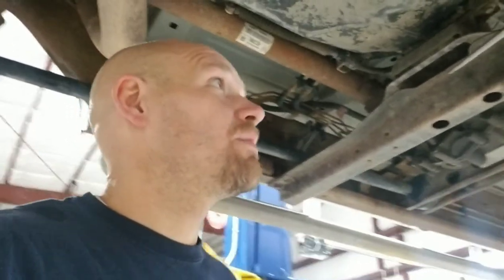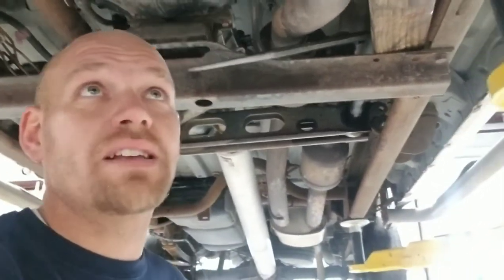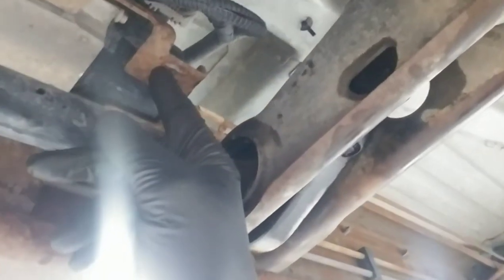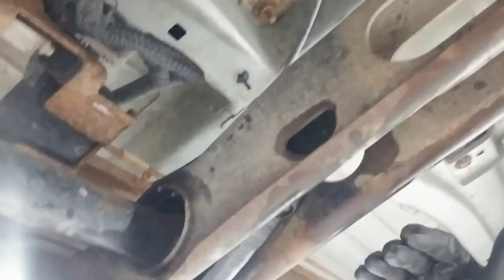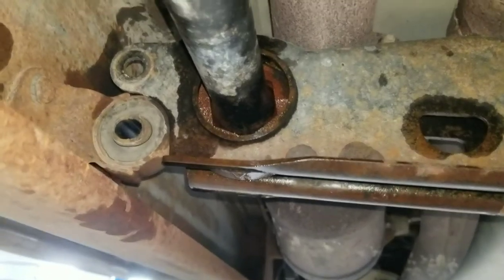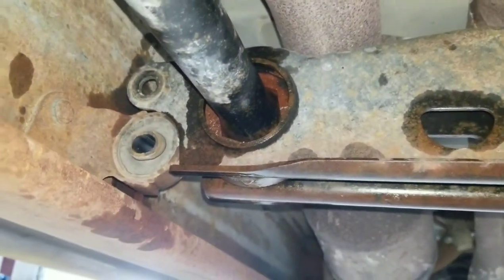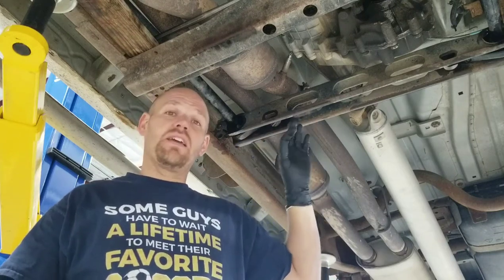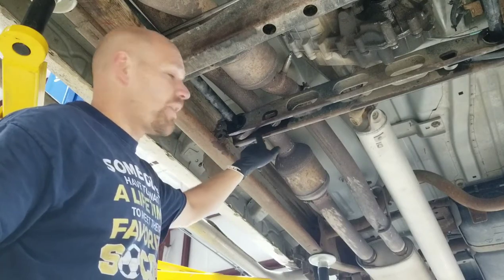Chevrolet/GMC Sierra/Silverado torsion bars are stuck!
When your torsion bars are frozen in place but you're trying to install a lift kit.